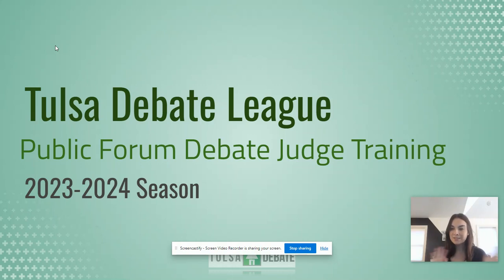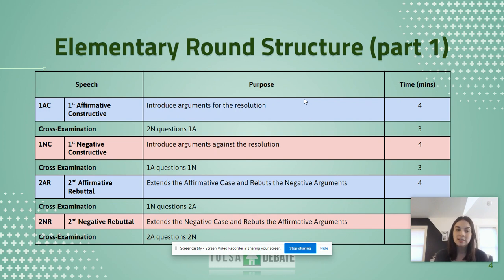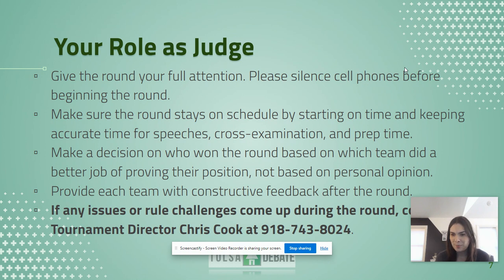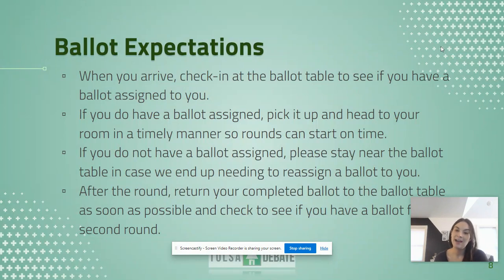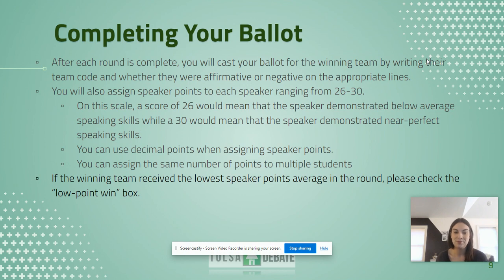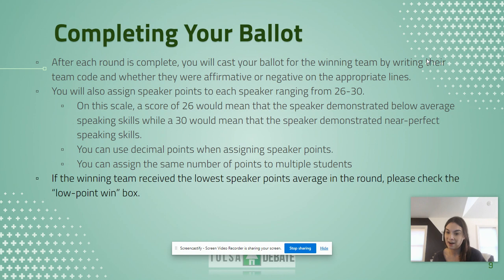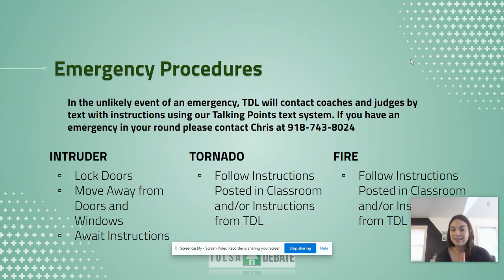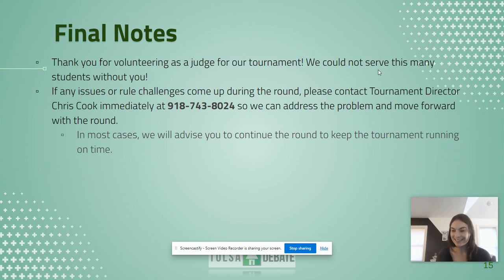Public Forum Debate Judge Training, 2023-2024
@tulsadebateleague3301's PF judge training video for the 2024 school year.